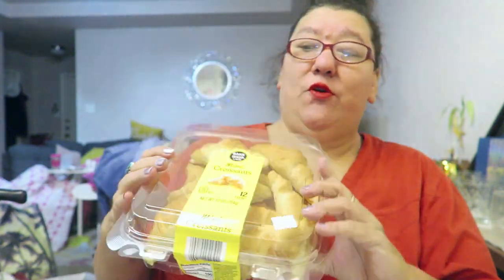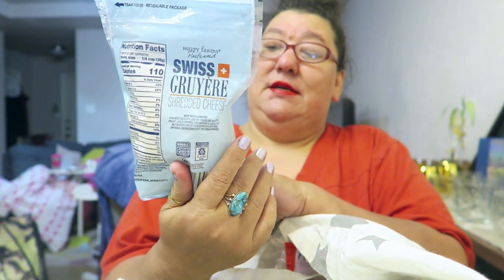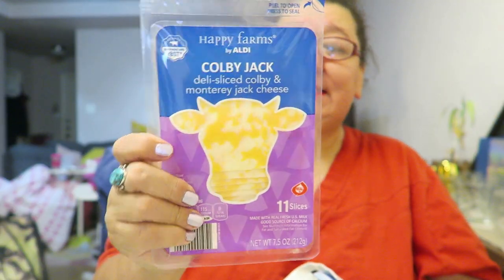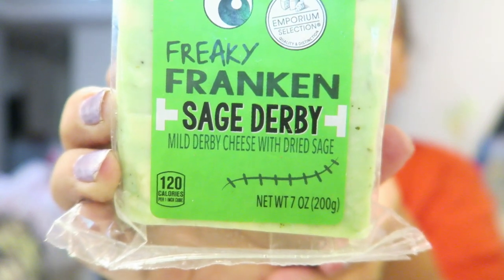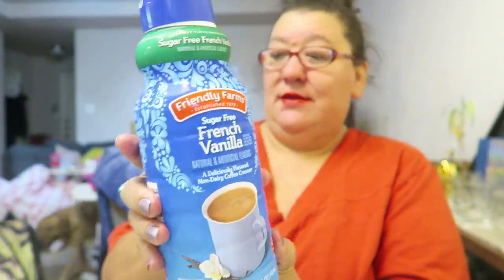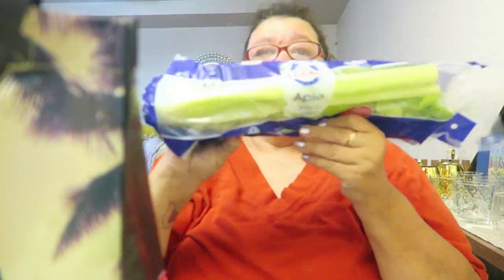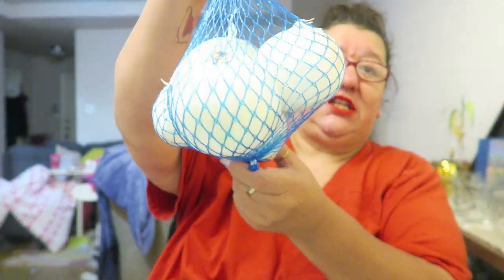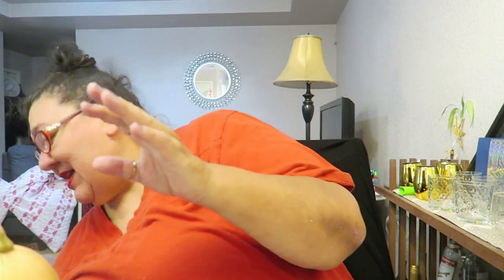Aldi Haul....102019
I hope you enjoy this Aldi haul. I am sorry I rushed. I was worried about the battery flashing low.

Thank you all for supporting me and my channel